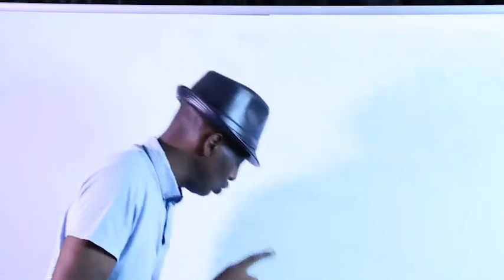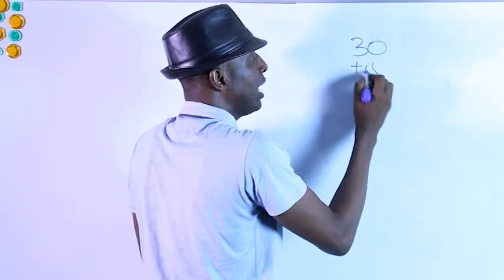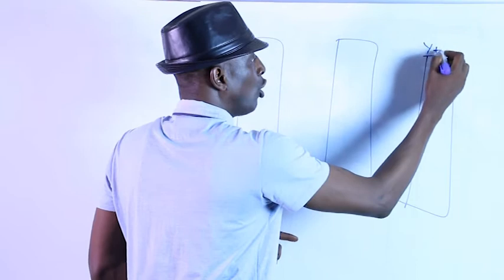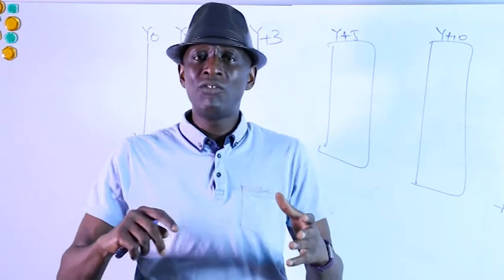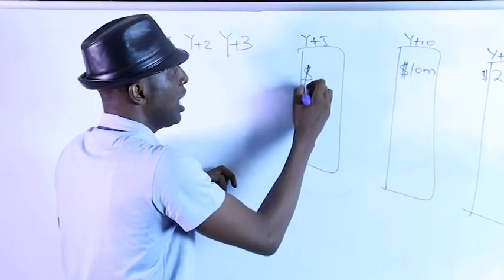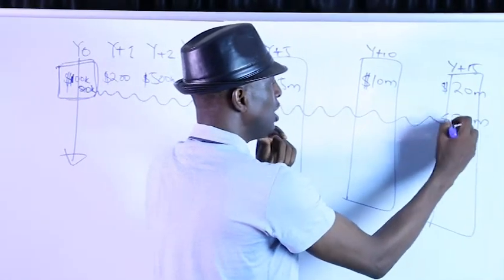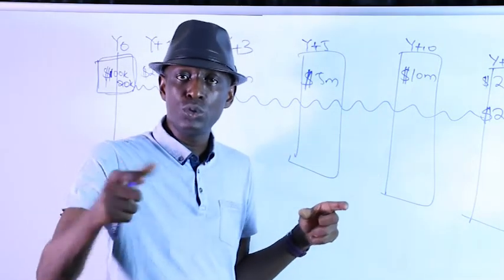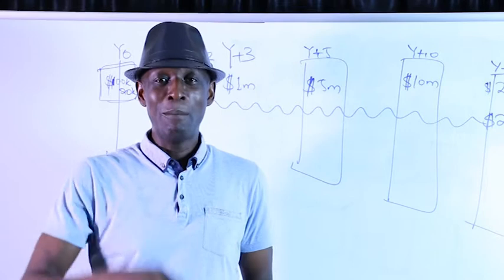Life Plan - DIY Session 2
The DIY session continues with practical examples and real life scenarios.